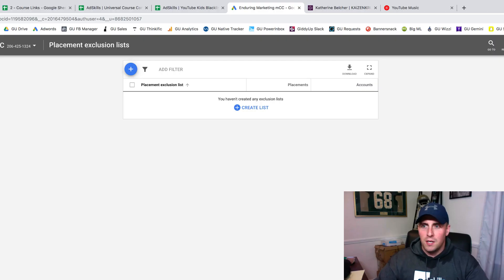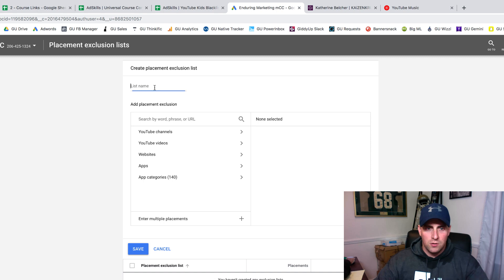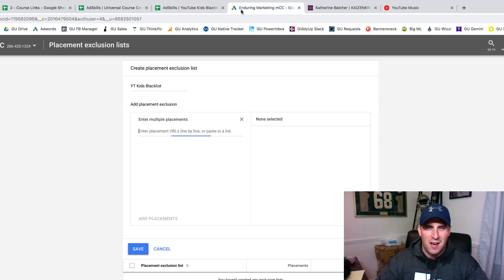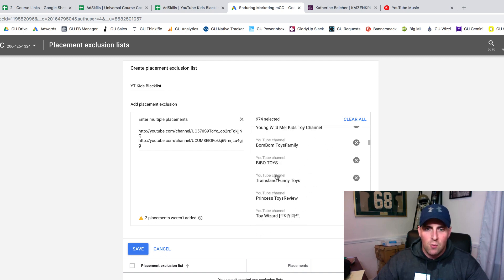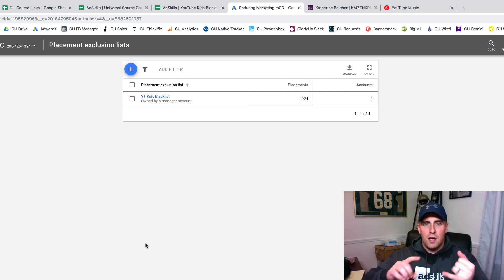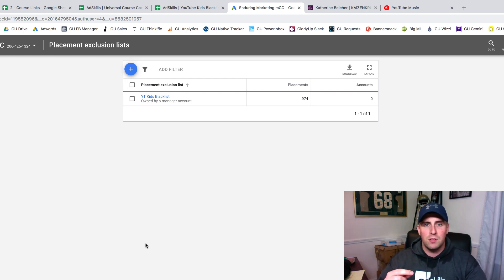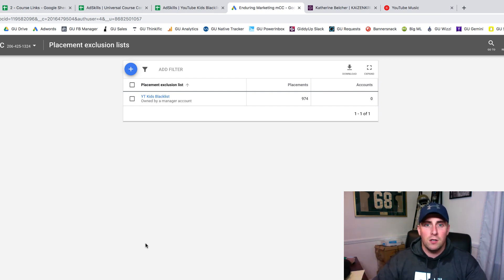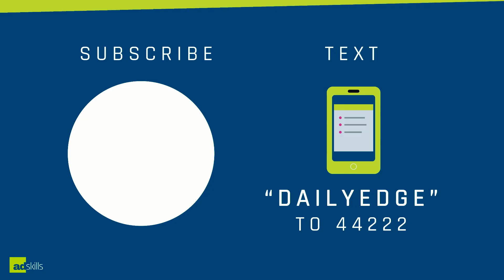AdSkills | The Process To Use Placement Exclusion Lists In Google Ads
Don't like wasting money on placements that aren't making you money?

We don't either and it's exactly why we use Placement Exclusion Lists with all of our YouTube and GDN campaigns.

We've compiled a list of over 65,000 GDN sites and 1,000 YouTube channels that haven't made us any money...and they're available to you inside of our courses.

In this video, AdSkills teacher John Belcher walks you through the process of creating these placement exclusion lists so you can build yours right away.